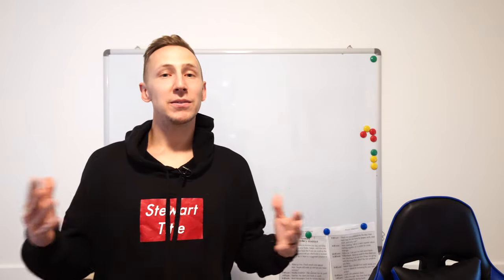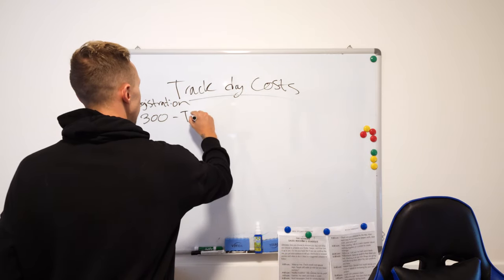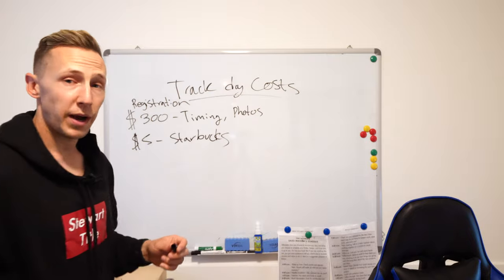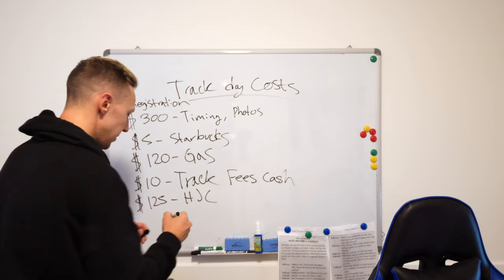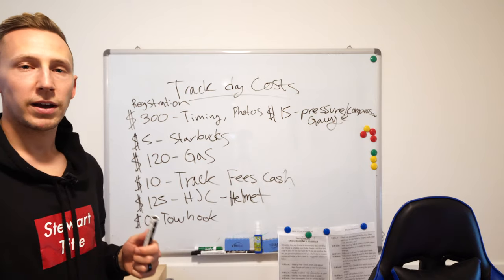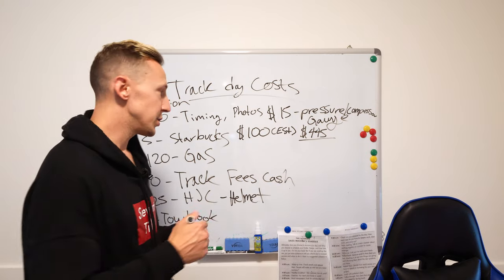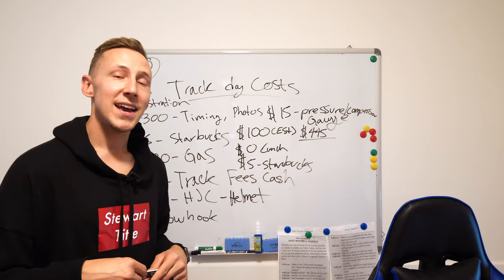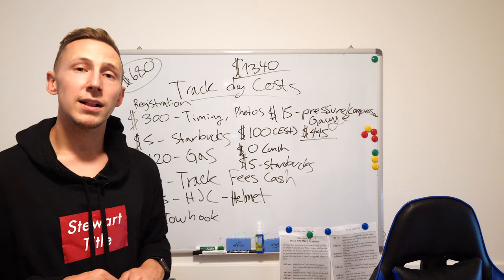How much does it cost to track your car?!